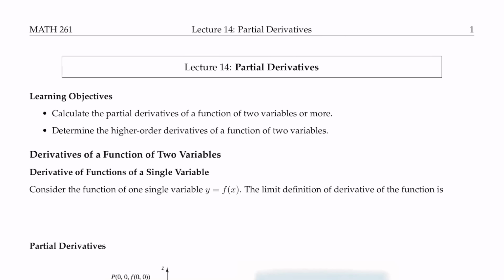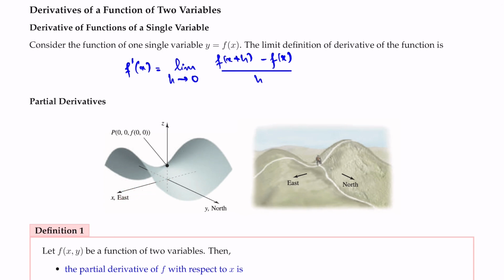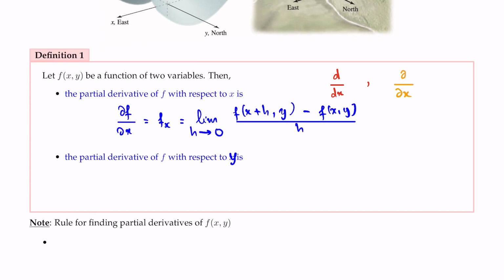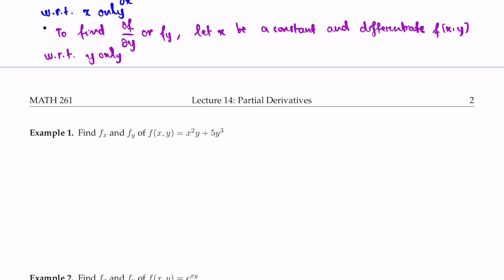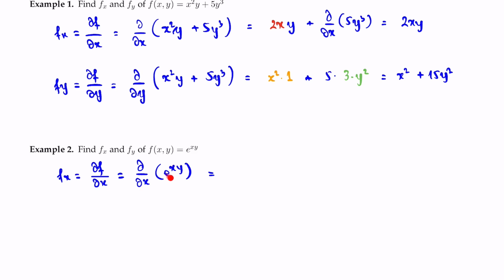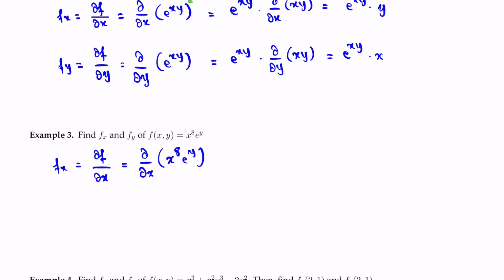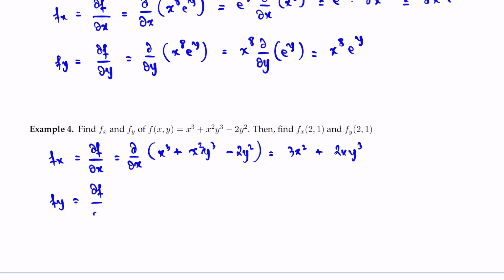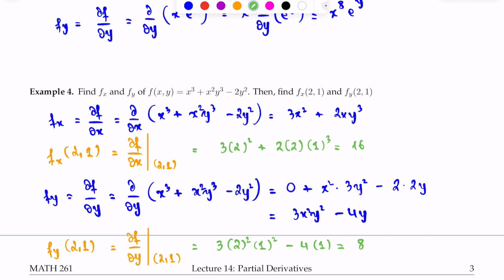L14 - Part 1 - Partial Derivatives || Multivariable Calculus